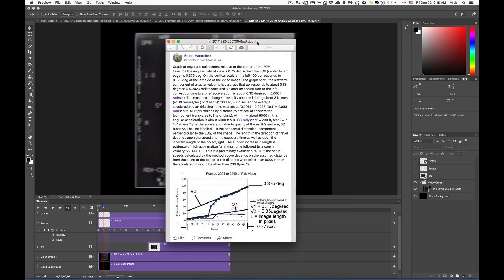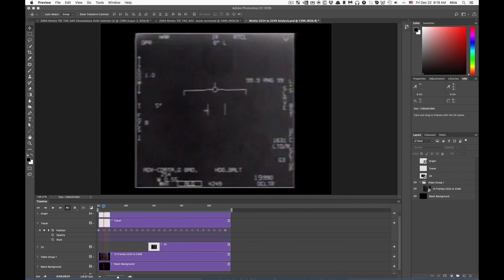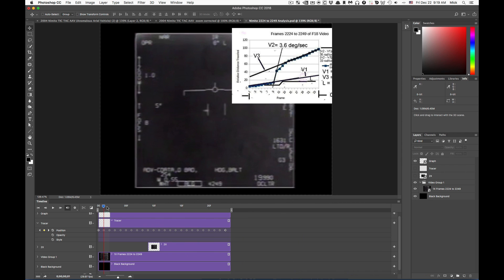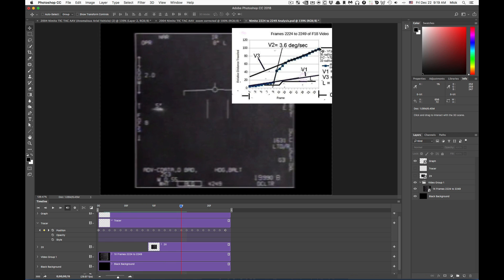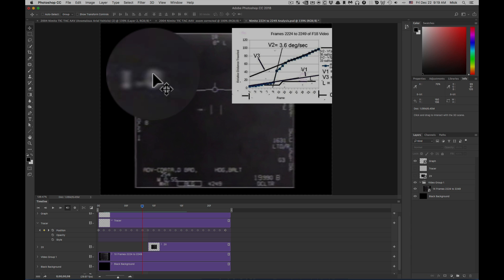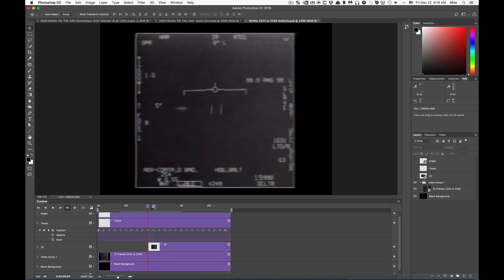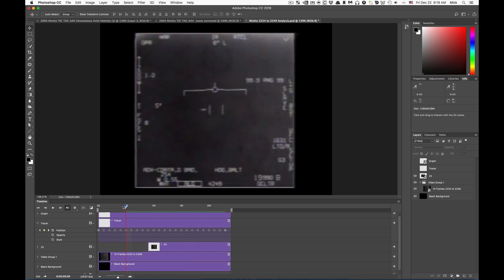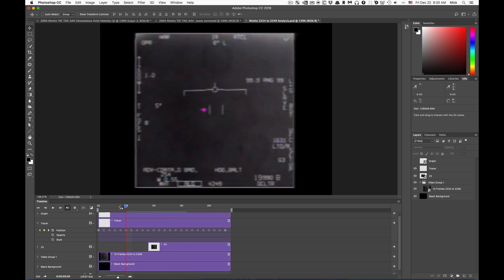Errors in Nimitz UFO g-force Analyses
A lot of people have pointed at the sudden jump in velocity of the Nimitz UFO as evidence of super high g-forces. There's two problems with this. Firstly we can't really tell from this video if it's the camera moving or the object moving.

But more significantly, a lot of people have missed that fact that the sudden change in apparent velocity is actually due to a change in the zoom setting of the camera. When we correct for this by shrinking the 2x video back down to 1x then the "jerk" in velocity vanishes, and the movement is much smoother and slower, with no huge g-forces required.

[Minor correction - Maccabee is not a retired professor of physics, but he does have a PhD in physics]